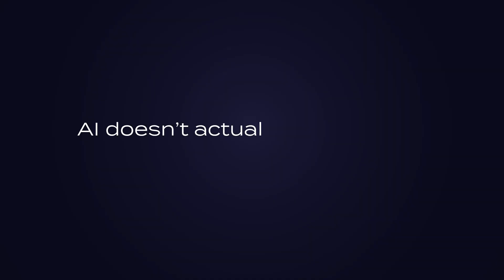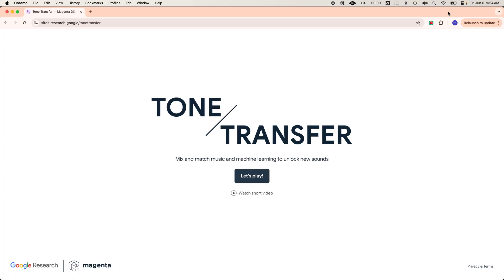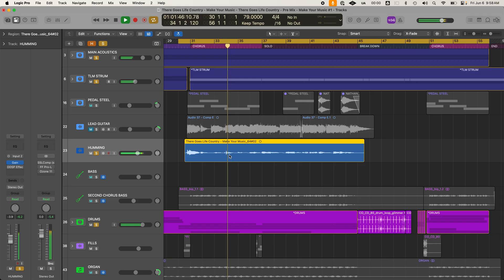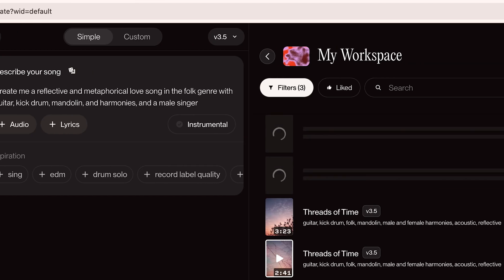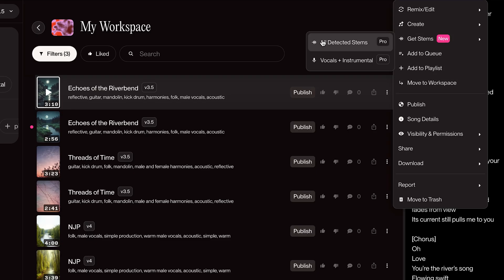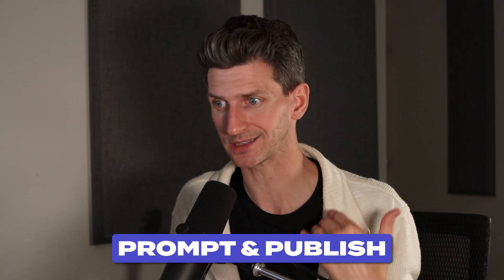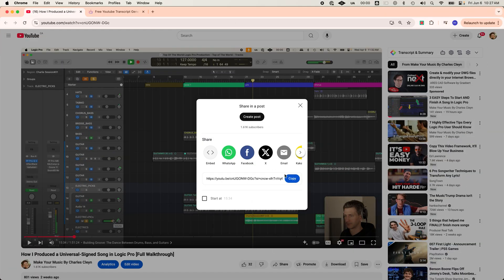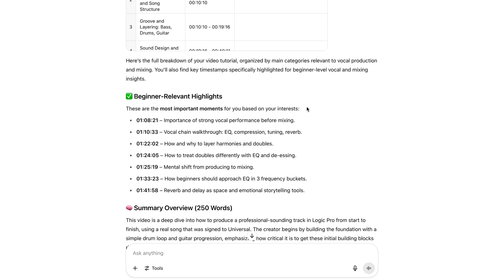Four AI tools that will 8.5x your Logic Pro skills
00:00 - AI Isn’t the End—It’s the Beginning
00:12 - Tool 1
00:37 - Tool 2
01:44 - Tool 3
03:36 - Tool 4
05:03 - The problem AI can never solve